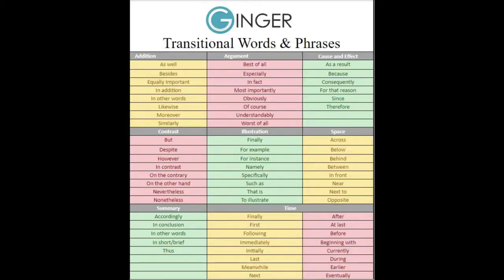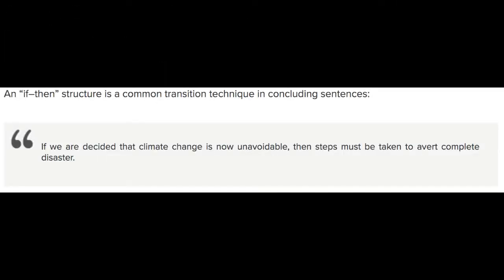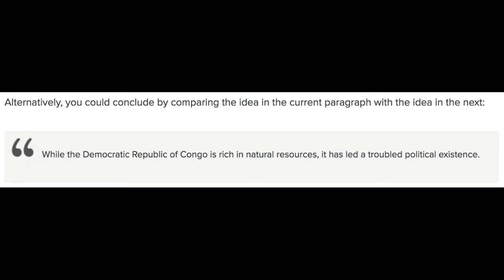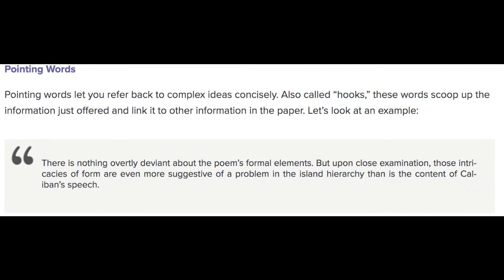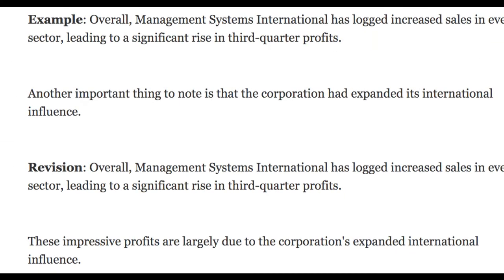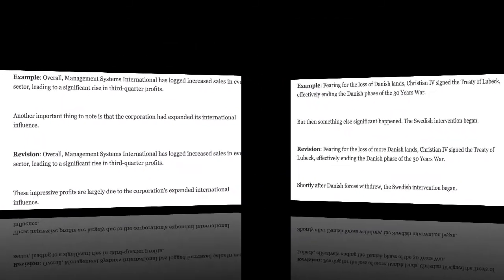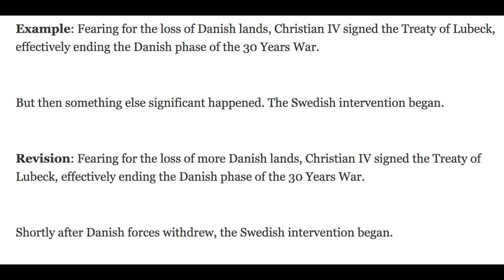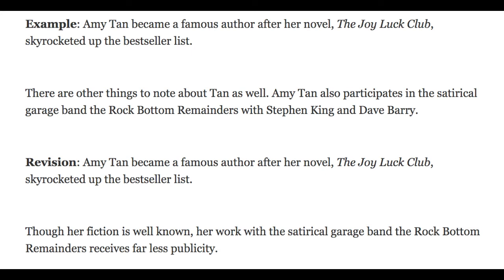Writing Transitions in Essays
Welcome to Paraclete TV! Well written transitions in an essay make all the difference! This video illustrates proper transitions and how to keep ideas connected between paragraphs.